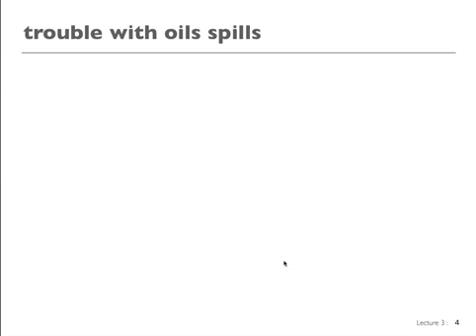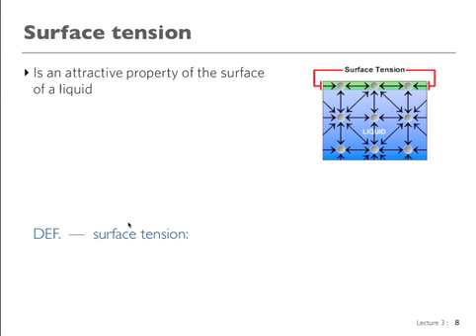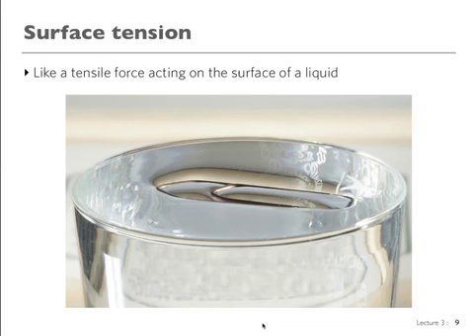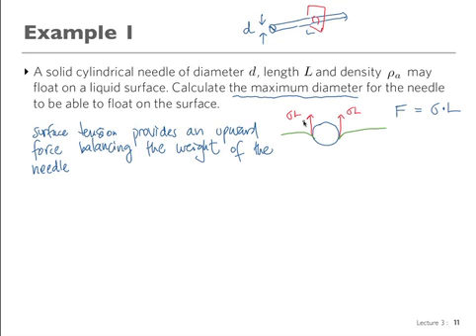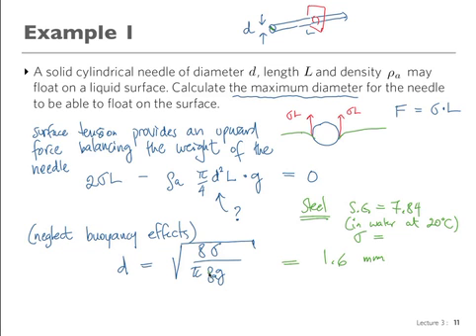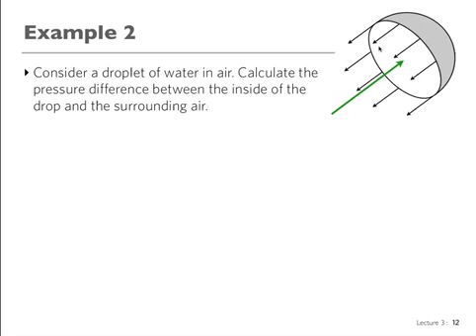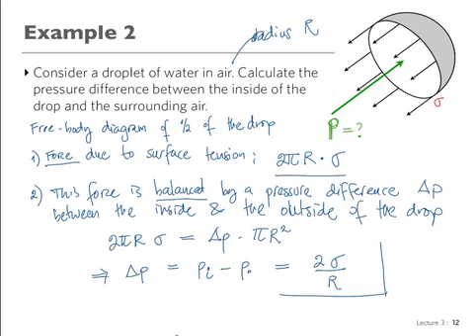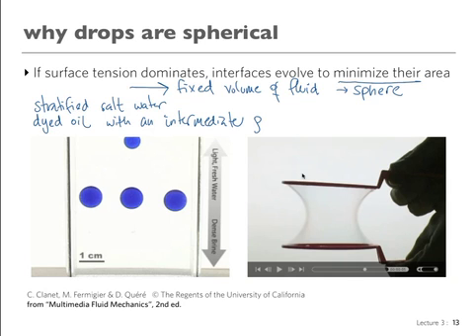Lecture 3 part 1 Surface tension,